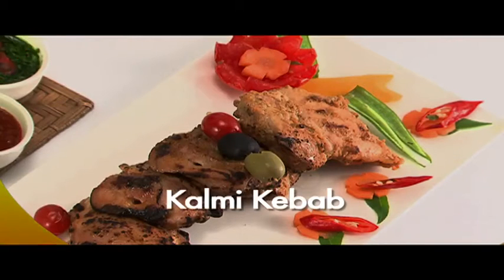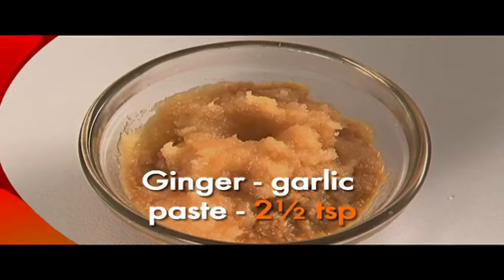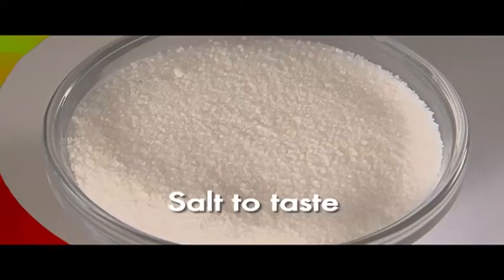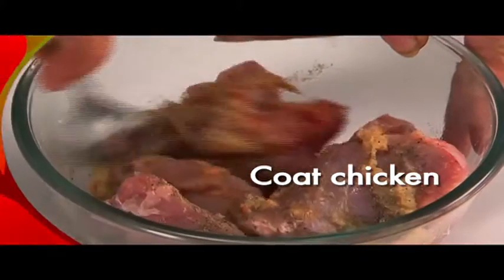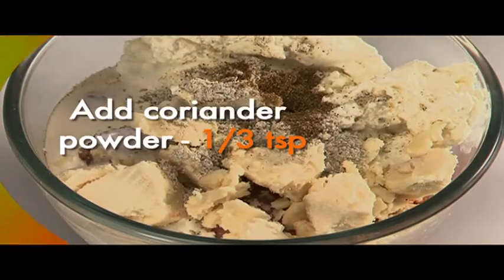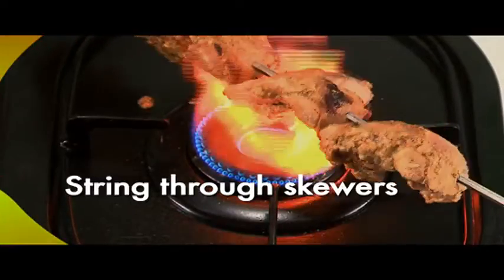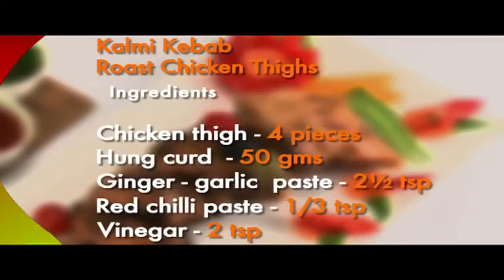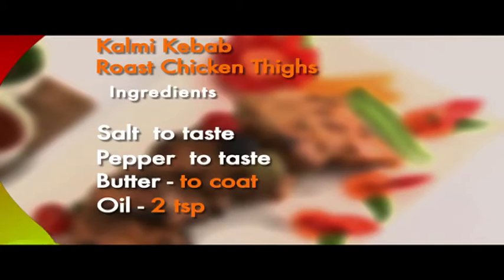Kalmi kebab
Treat your family tonight with these juicy and tender Kalmi kebab recipe. Boneless chicken pieces marinated in aromatic and flavorful Indian spices and grilled to perfection. Bone-in chicken or mutton pieces can also be used for this recipe – cooking time will vary if using mutton.

Ingredients
• Chicken thigh - 4 pieces
• Hung Curd - 50 gms
• Ginger garlic paste - 2.5 tsp
• Red chilli paste - 1/3 tsp
• Vinegar - 2 tsp
• Cream - 4 tsp
• Cheese - 8 tsp